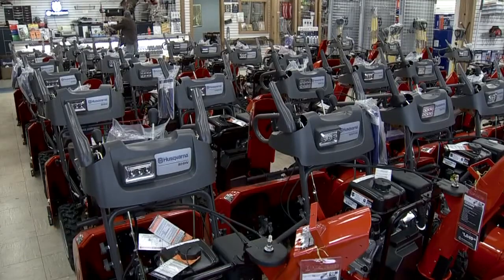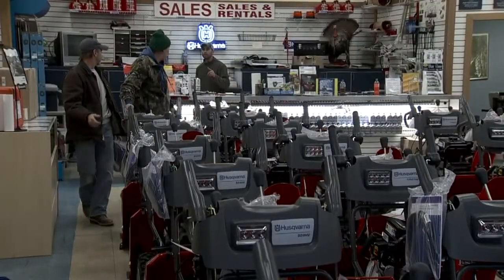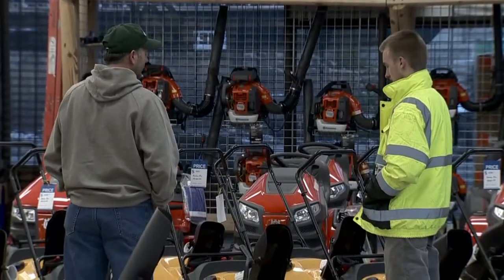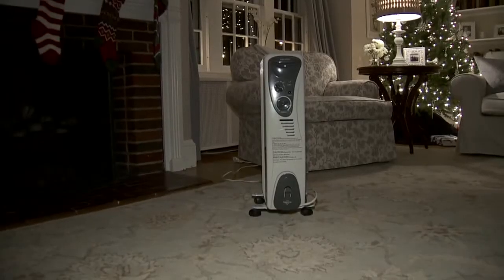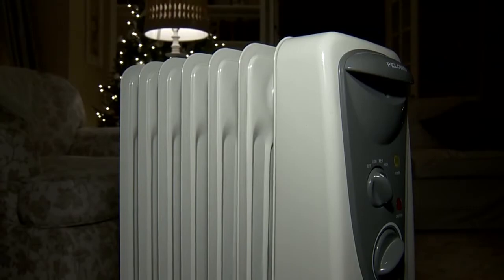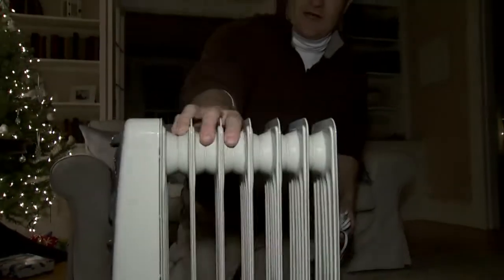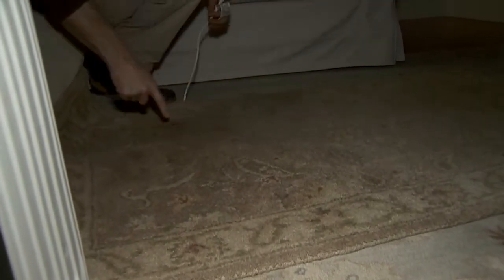How to prepare for the storm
News 8's Bob Wilson reports.